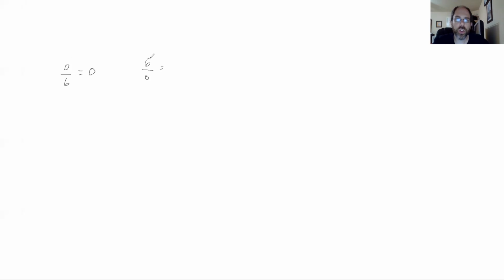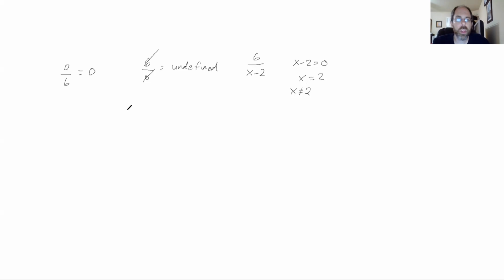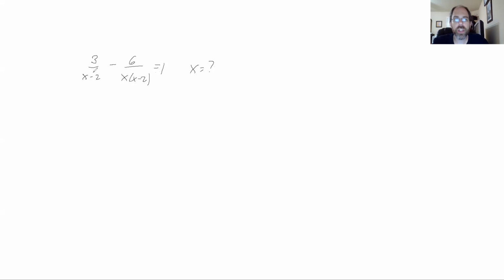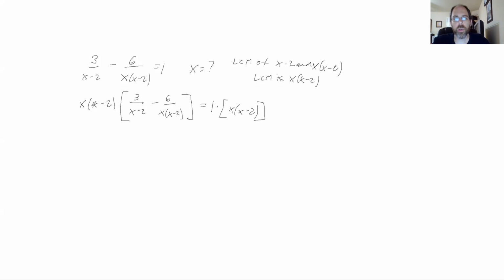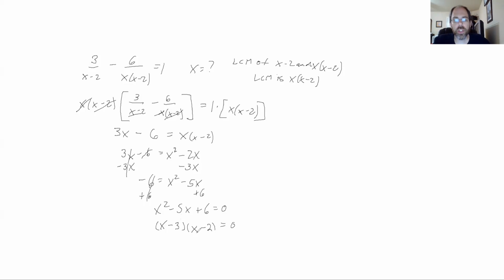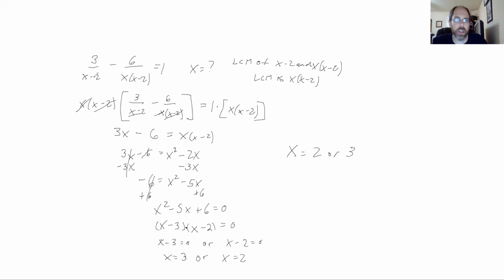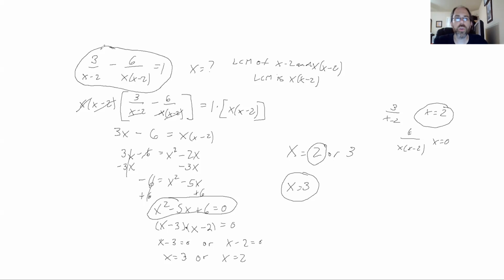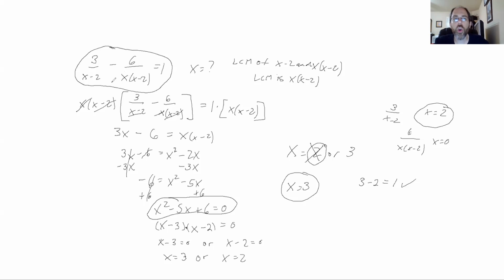Solving Rational Equations - Extraneous Solutions